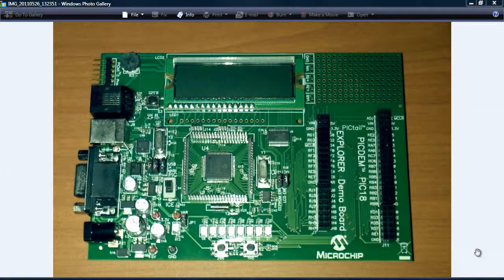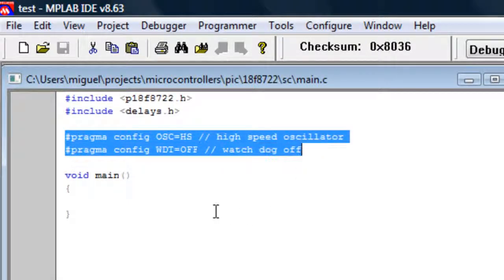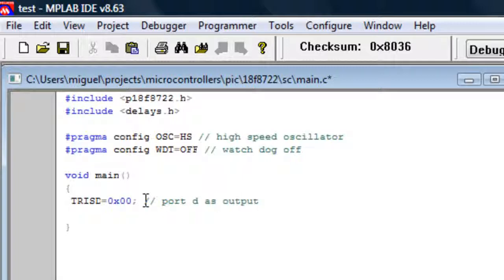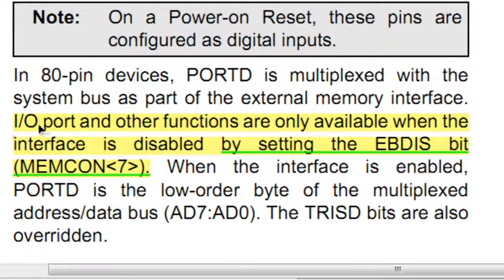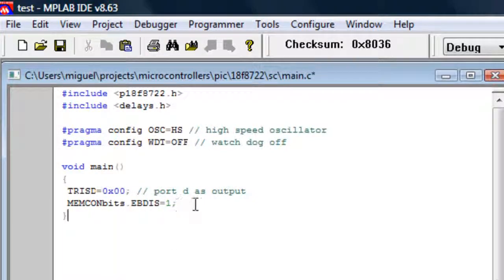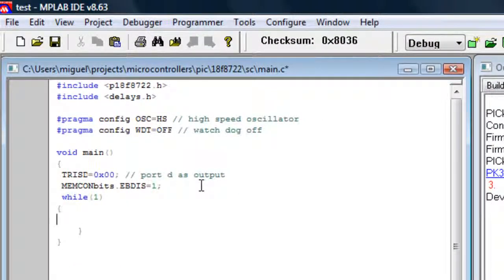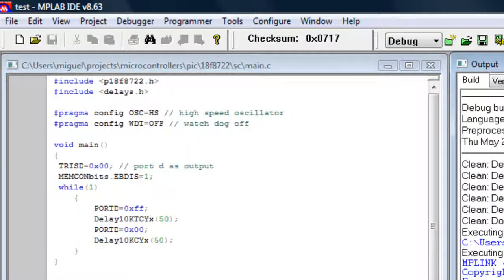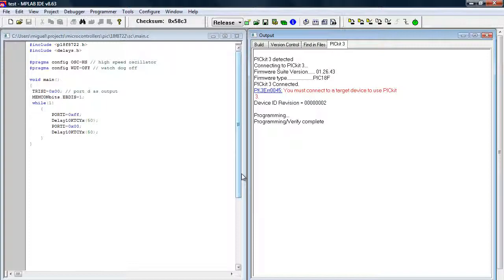PIC18 Explorer Board Tutorial: Lights In Port D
Lear you use your PIC18 board's LEDs located in PORTD.